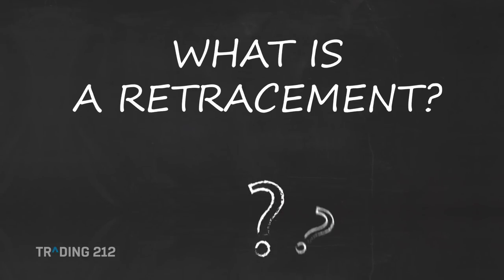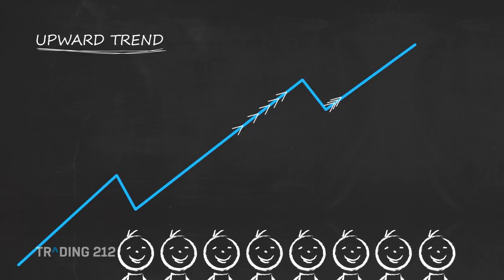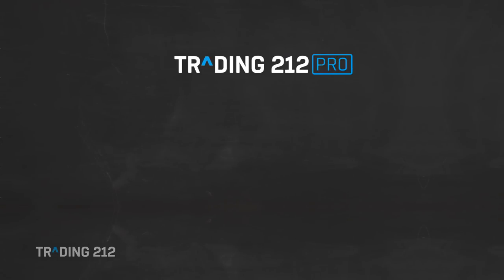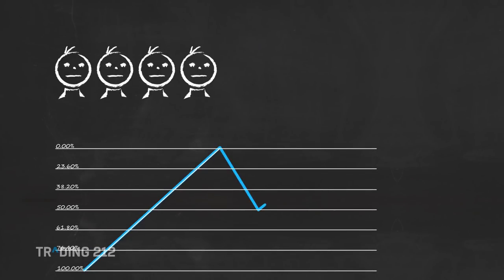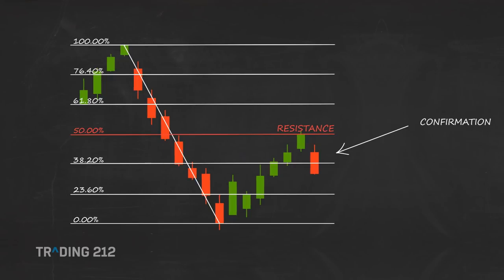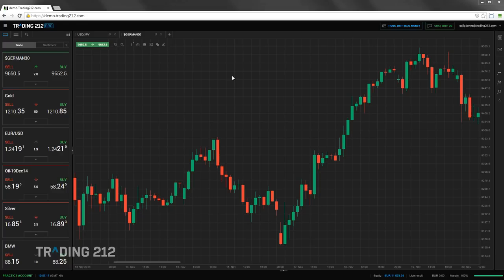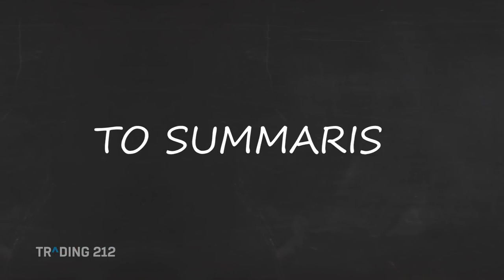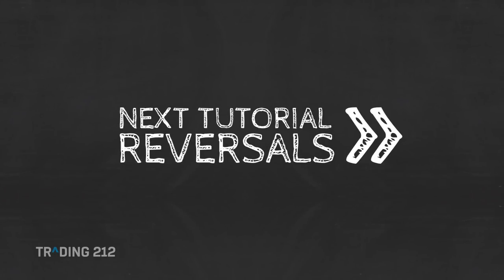How to Trade With Fibonacci Retracement | Step-By-Step Guide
Want to know how to trade with the fibonacci retracement tool? In this video, I tell you EVERYTHING you need to know about the fibonacci retracement and extension tool. I also talk about how it's VERY SIMPLE to add, how it helps you make money, and more.